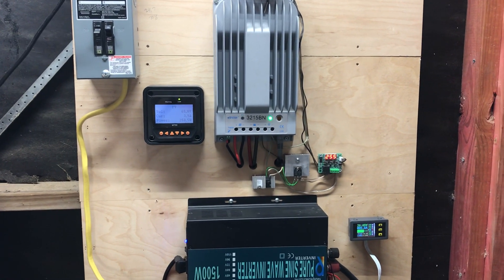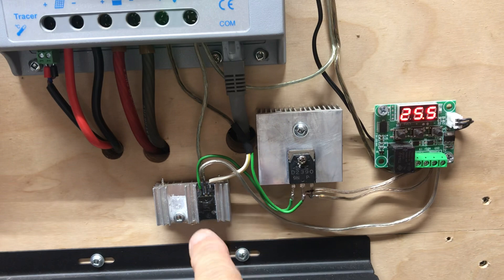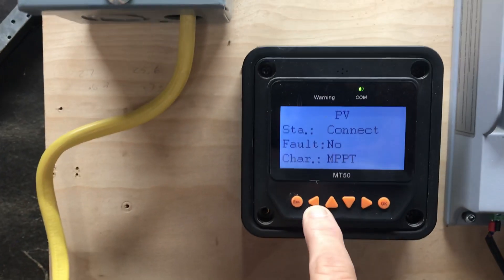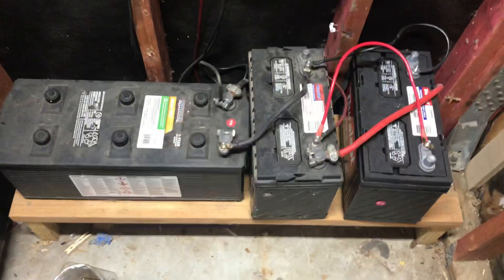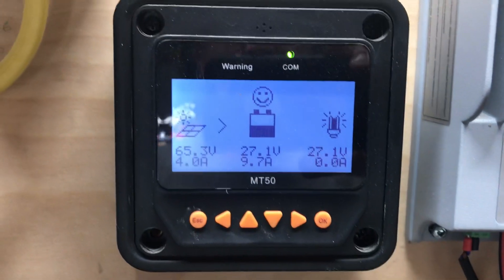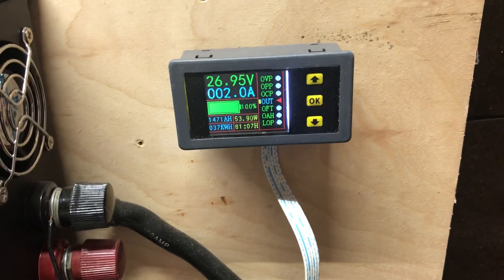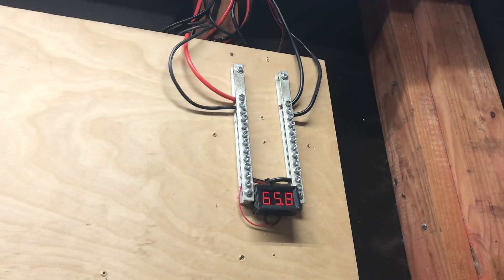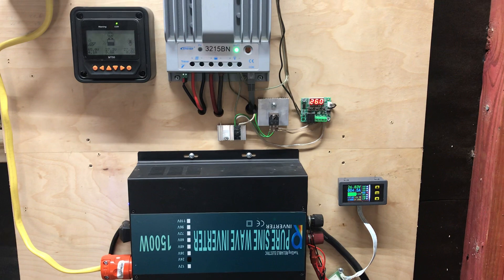A little addition to my solar setup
HiLetgo w1209 12v DC Digital Temperature Controller Board Micro Digital Thermostat  -50-110 cel.
10 amp relay